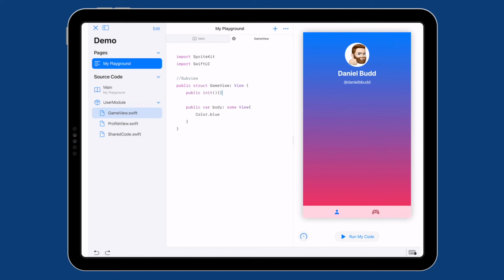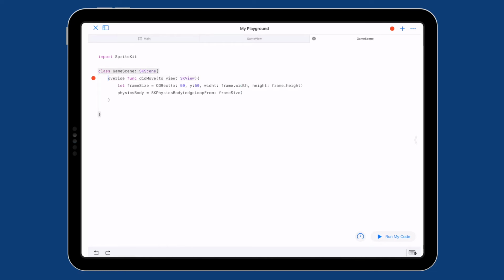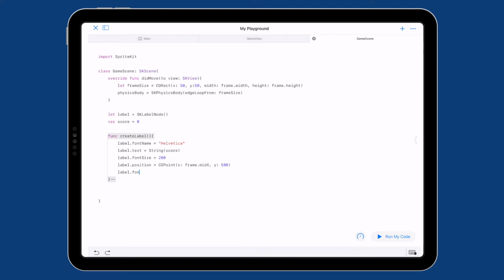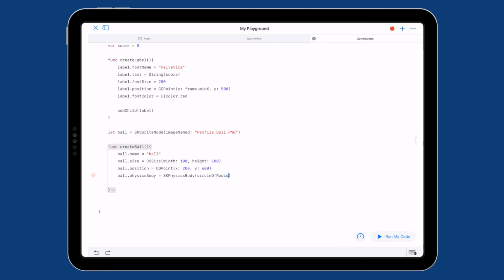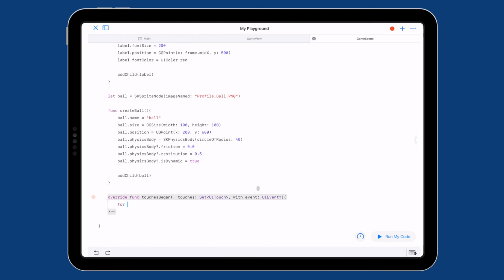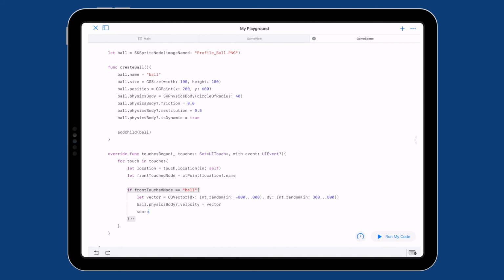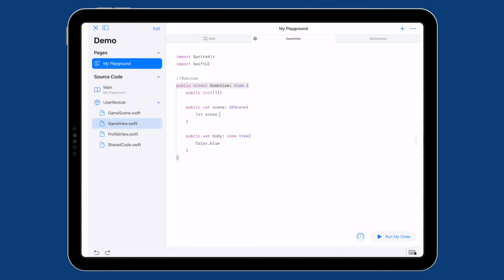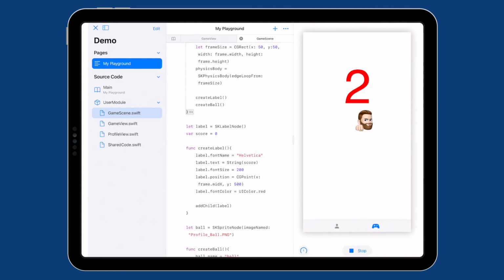Milestone 4 - GameView - Coding for Secondary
Part 4 of my workshop for the Apple Critical Thinking Learning Series - Coding for Secondary.  In this milestone we create a simple SpriteKit game and present it to a SpriteView using SwiftUI and Swift Playgrounds.